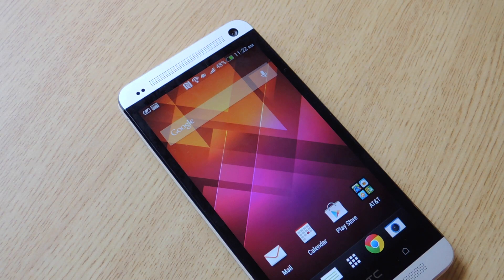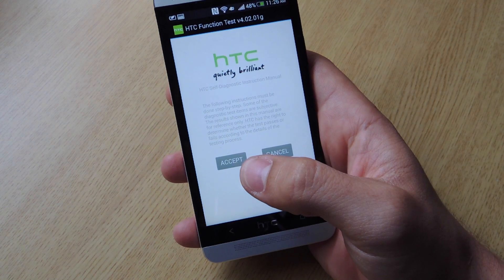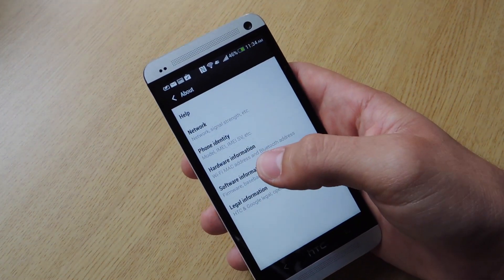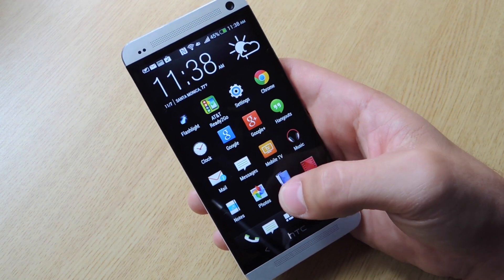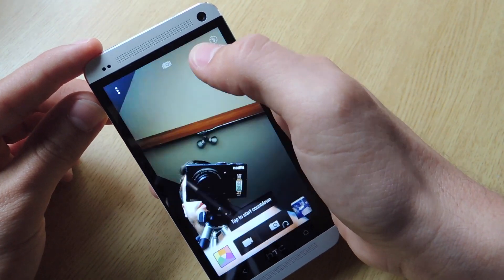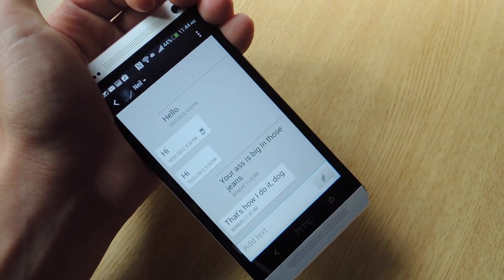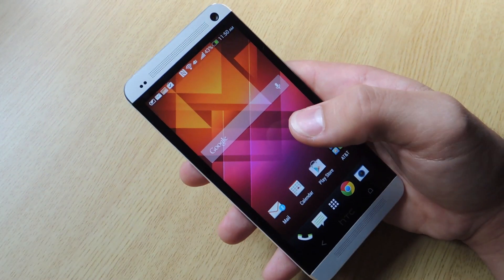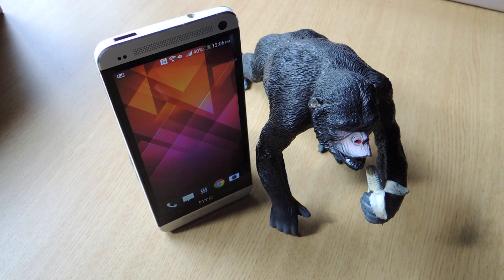HTC One Tips & Tricks: 10 Features You Didn't Know About [How-To]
10 Secret Features for Your HTC One

In this softModder tutorial, I'll be showing you some interesting tips and tricks that you may be overlooking on your HTC One smartphone, which include some gestures and ways to enhance your home screen experience.

0:12 - Hide BlinkFeed
0:53 - Use the Self-Diagnostic Tool
2:11 - Enable Developer Options
3:14 - Disable Animations
4:03 - Scroll Contacts Faster
4:58 - Swipe Cameras
5:54 - Change SMS Font Size
6:37 - Find, Wipe, Lock Your Phone
7:49 - Remove Dock Apps Easier
8:41 - Control TV Volume with Rockers

For a more detailed description of these tips and tricks, check out the article on HTC One softModder using the link above.